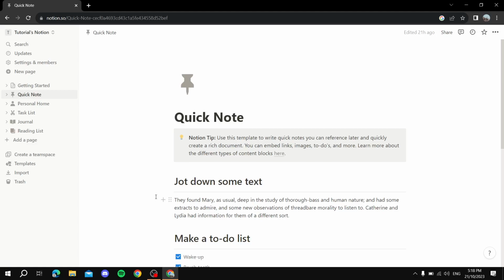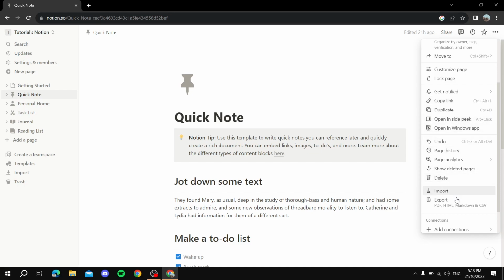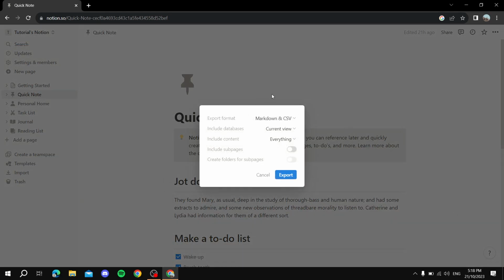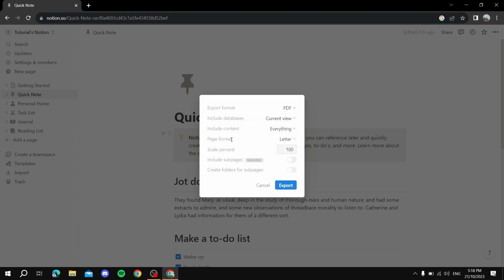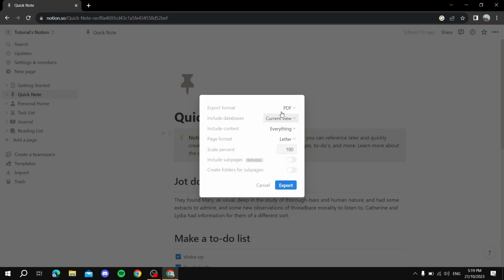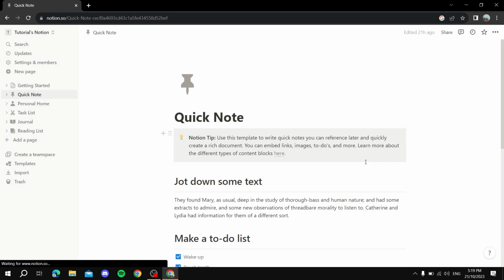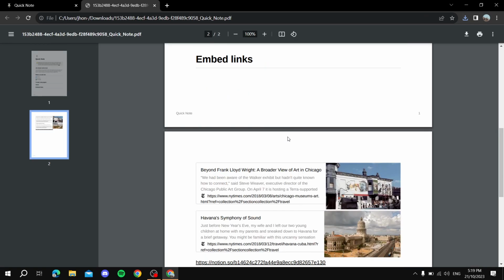How to Export Notion as a PDF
If you are looking for a video about How to Export Notion as a PDF, here it is!